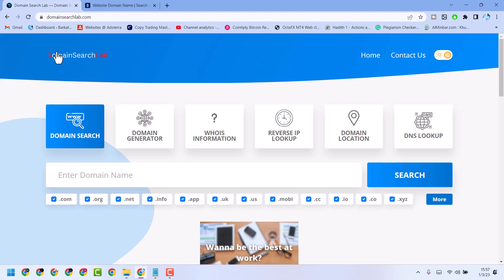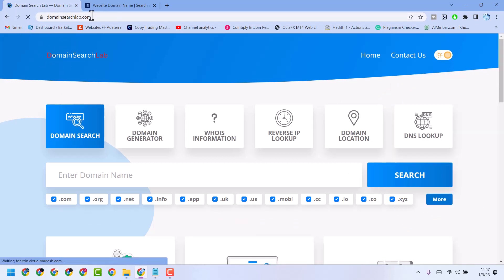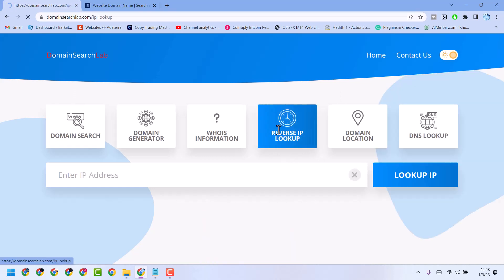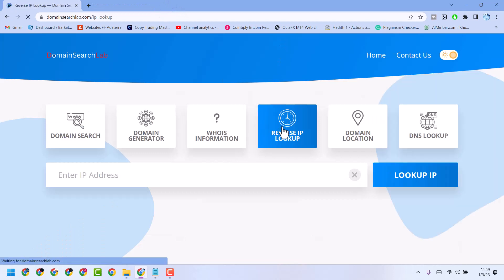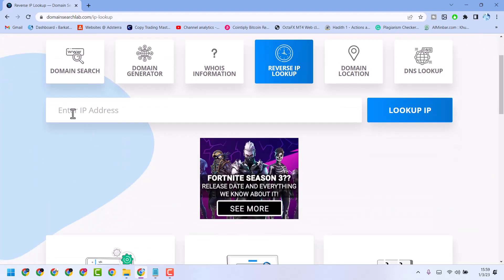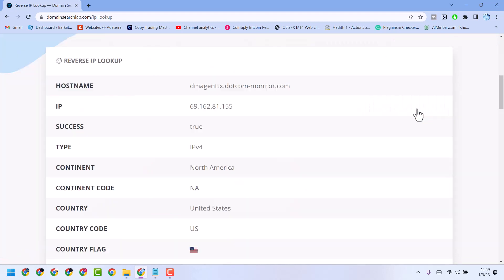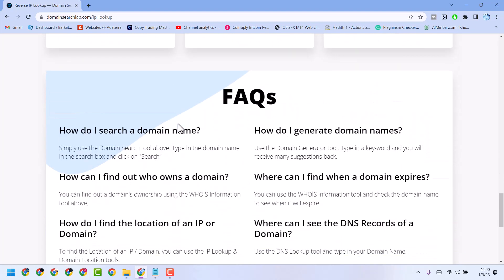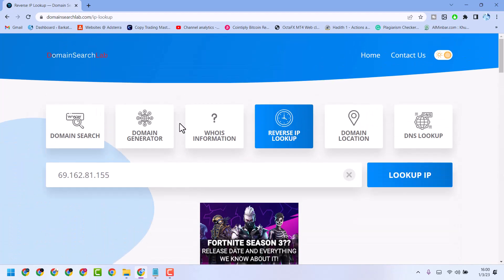How do I find the location of an IP or Domain